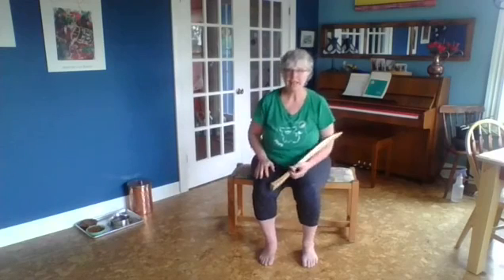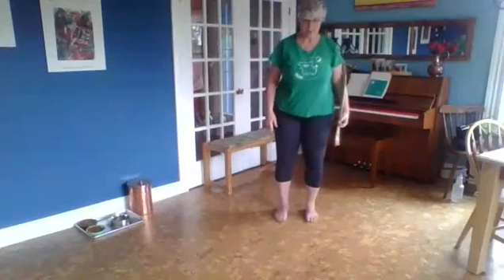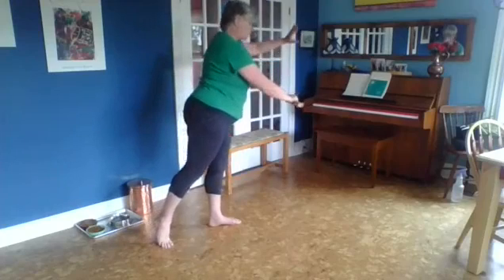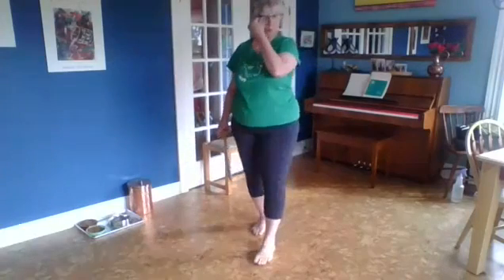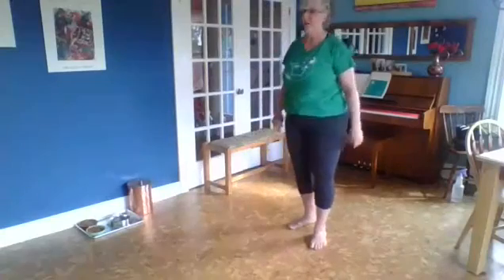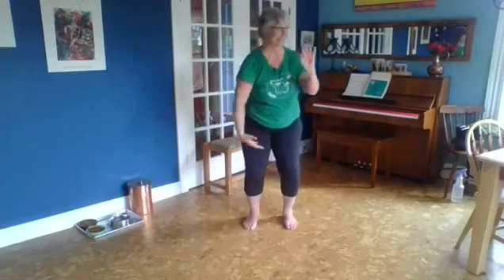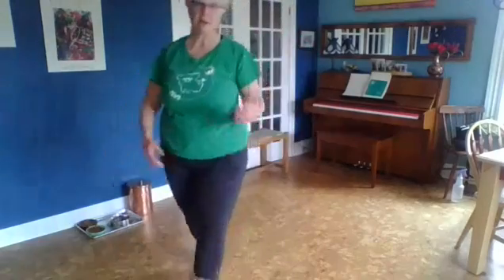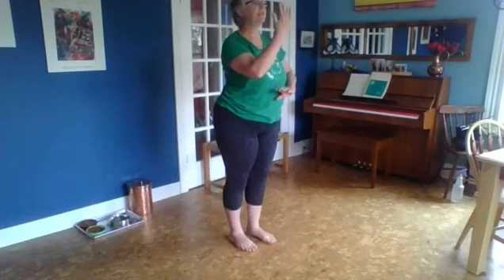Day 103 Energy Building and Vitality with Tai Chi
Day 103: Creating a rhythm in your Tai Chi movement. Energy building and vitality are gained when the body is no longer looking for direction but is able to just respond as it knows how to. Verbal cues are no longer needed, and visual cues can be left behind. Kinesthetic awareness takes over and the synergy of brain and body creates a flow that creates a rhythm. This rhythm becomes your wellness signature as you enjoy the movement and the power of the Tai Chi moves.